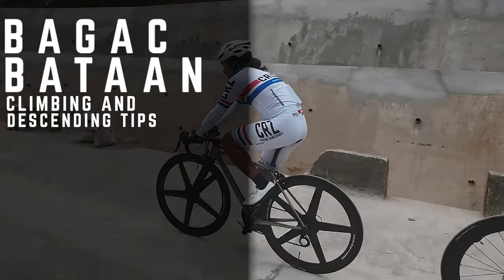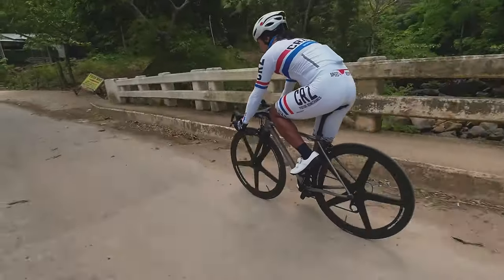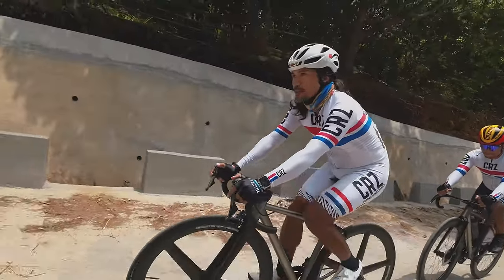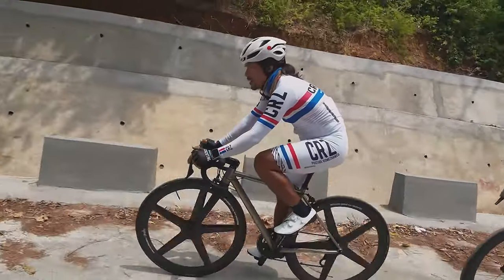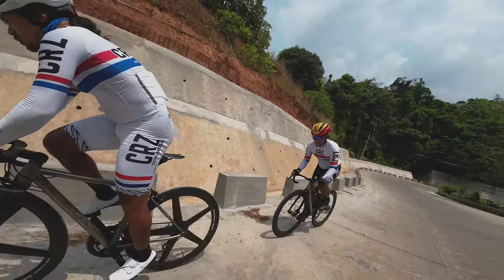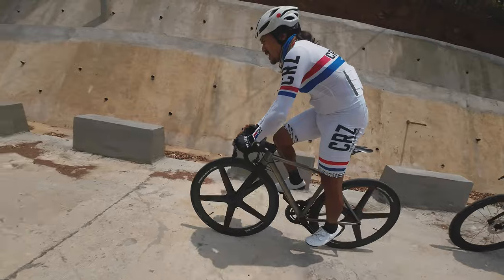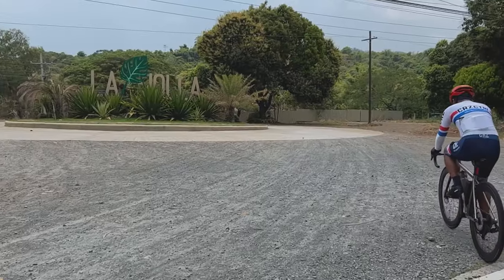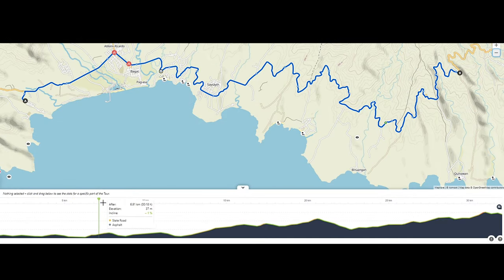CLIMBING AND DESCENDING TIPS